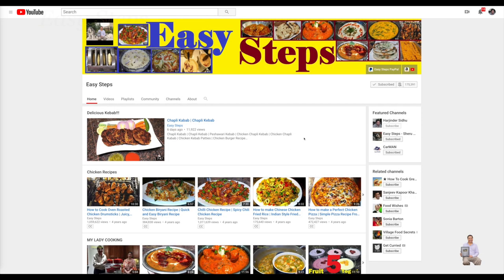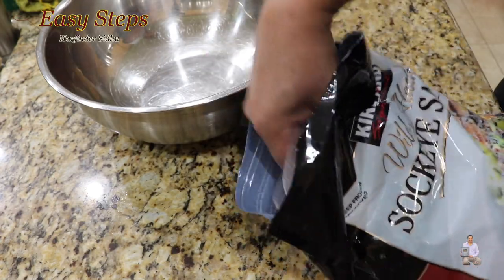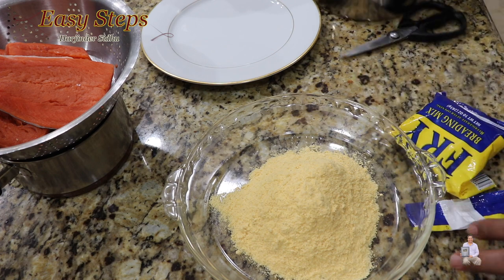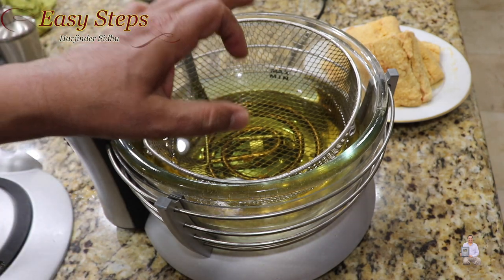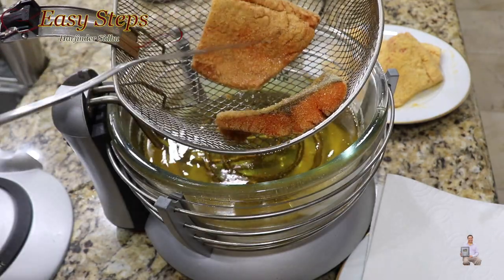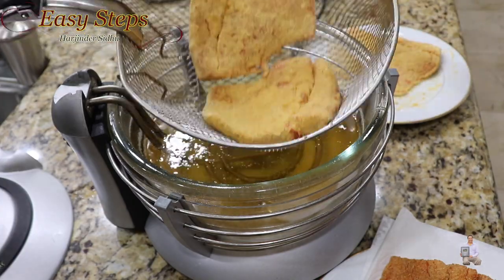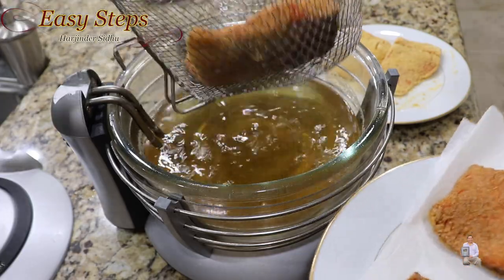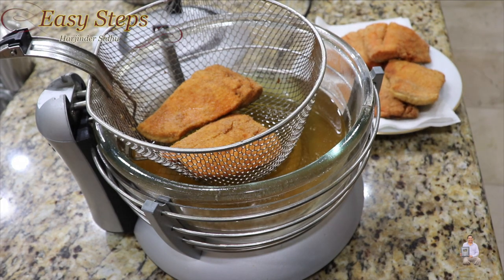Deep Fried Salmon Recipe | Frozen Alaskan Sockeye Salmon Recipe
Quick and Easy Deep-Fried Salmon Recipe | Frozen Alaskan Sockeye Salmon Recipe | How to Deep-Fried Frozen Salmon Fillets

Chapters:
0:00 An intro to a video
0:35 Ingredients List
0:57 Frozen Salmon
1:55 Marinate the Salmon
3:13 Deep Fry Salmon
7:43 Dish out, serve, and ENJOY!!!

Ingredients List:
as needed
Sockeye Salmon
Seasoned Fish Fry Breading Mix

Deep Fryer @375 Fahrenheit (°F) / 190.6 Celsius (°C), deep fry Salmon for 3 to 4 minutes.